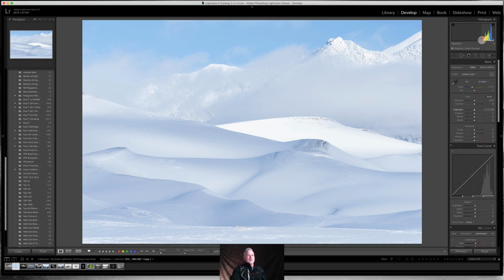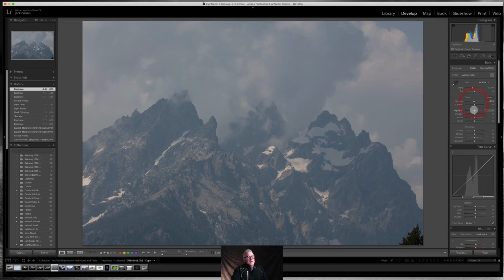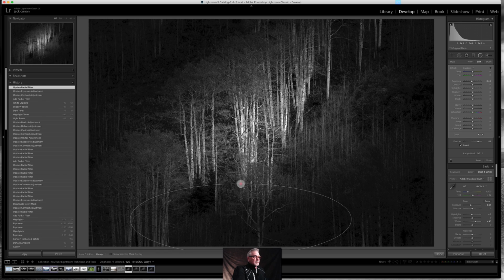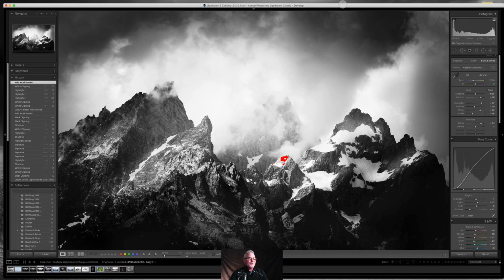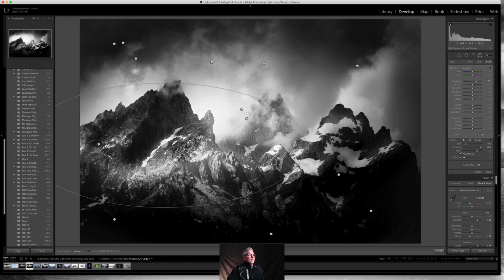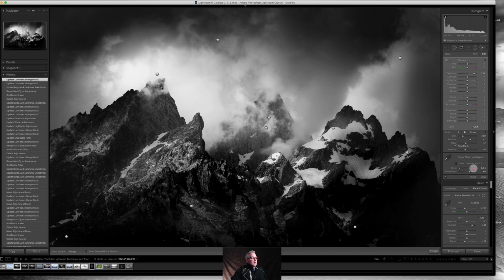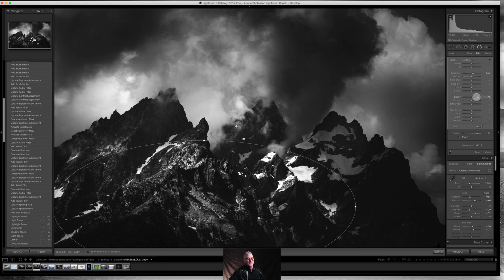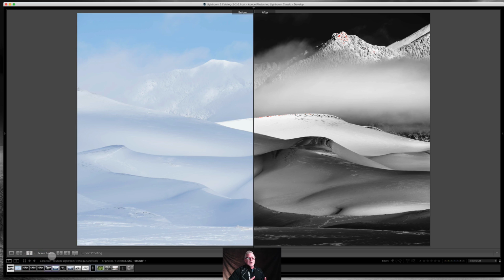Jack Curran's Adobe Lightroom Tools & Technique Reference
This video reference guide consist of a series of 15 short videos that will take you through several Adobe Lightroom basic keyboard shortcuts, as well as my approach and technique used throughout the Develop module. These represent my most commonly used techniques and can be used as a reference tool as you work through your own BW processing or work through and view many of my Lightroom BW landscape conversion videos.